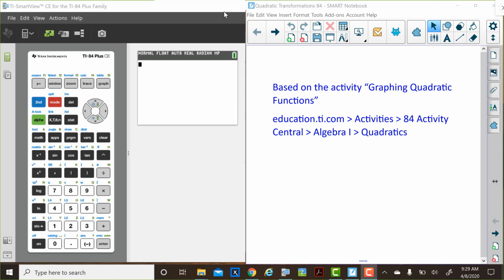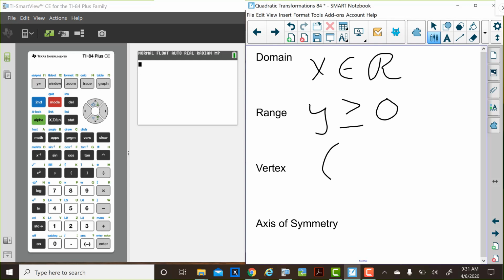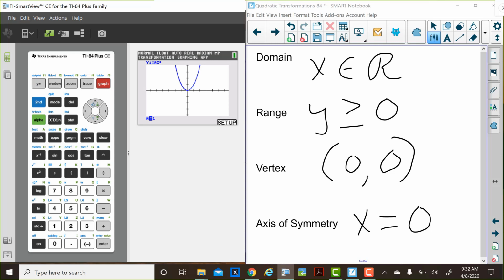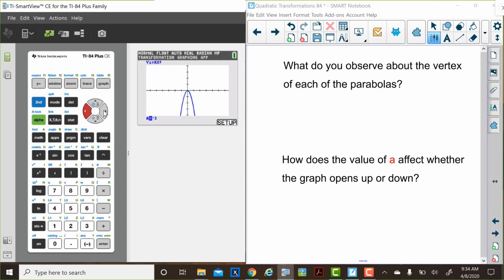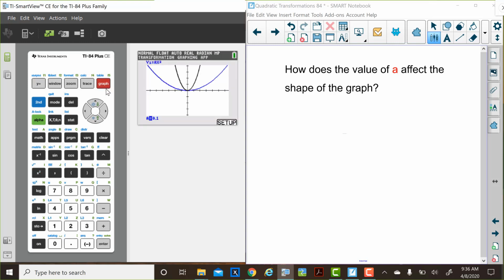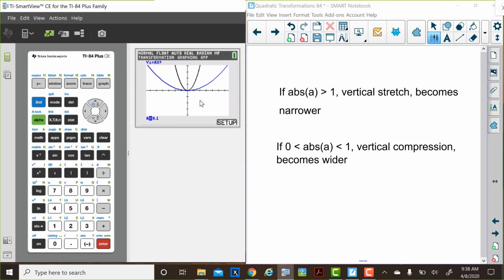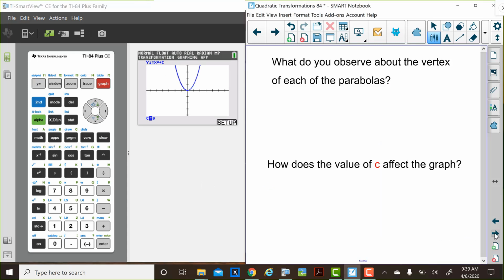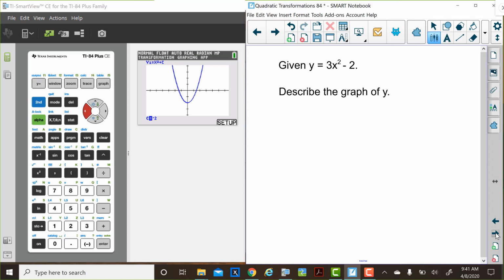Introduction to Transformations of Quadratics on the TI-84 Plus Graphing Calculator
Students will explore transformations of a quadratic and the effects of a, and c, on quadratics of the form y=ax^2+c.

Students and teachers can get a free six-month download of the software for a limited time